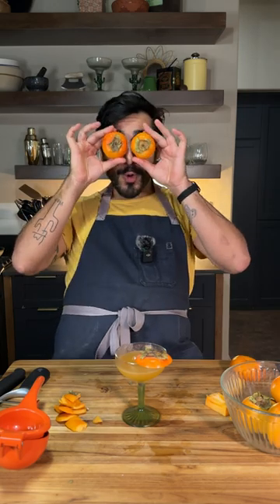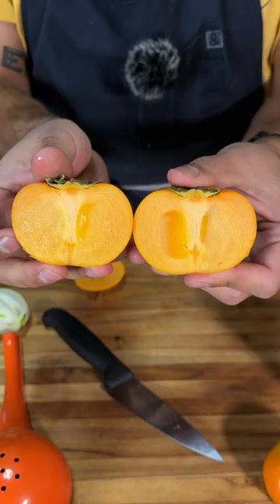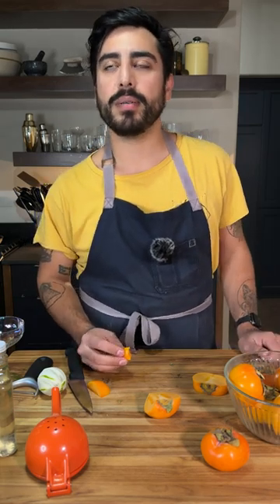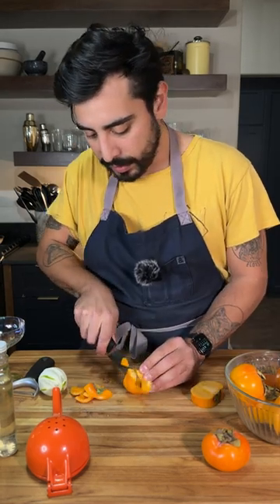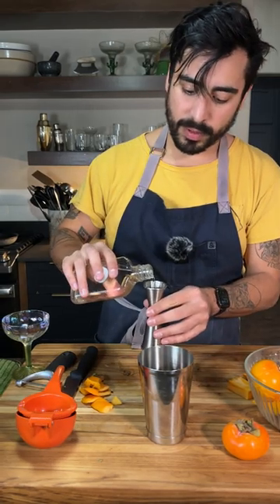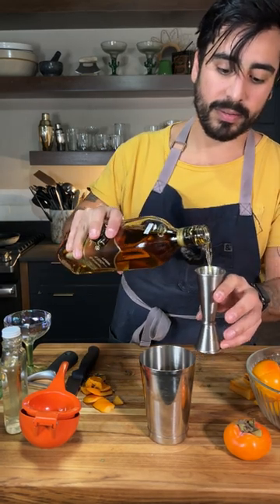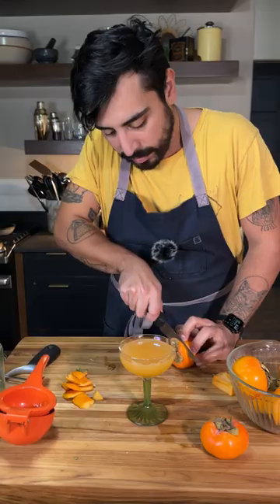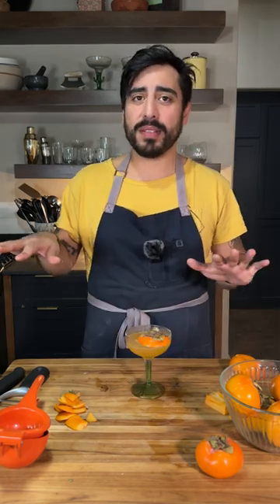Wacky Daiquiri: Persimmon (a perfect fall daiquiri?) 🍂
Wacky Daiquiri is back again with PERSIMMON. Another installment in our quest to explore ingredients unknown to us through the humble but mighty, classic daiquiri!
Somewhere between a cantaloupe and a pear, this persimmon daiquiri tasted beautiful.
It’s not related to tomato’s it turns out. Also i think they needed to ripen a bit more but man it still tasted lovely.
Join us for more daiquiris with weird exotic fruit and strange unorthodox ingredients galore!
Cheers!